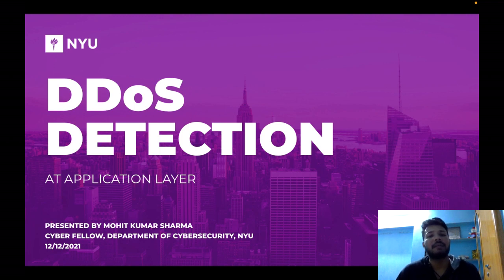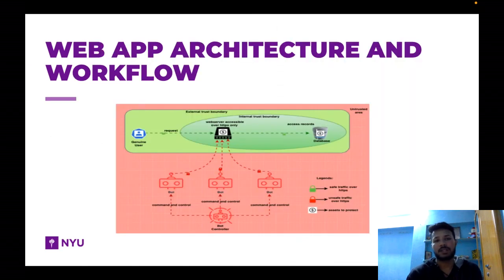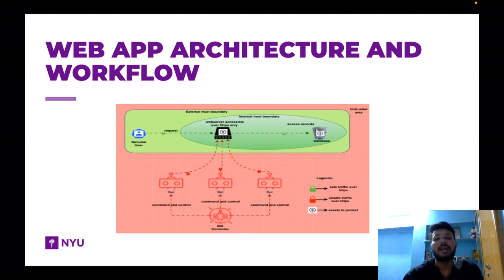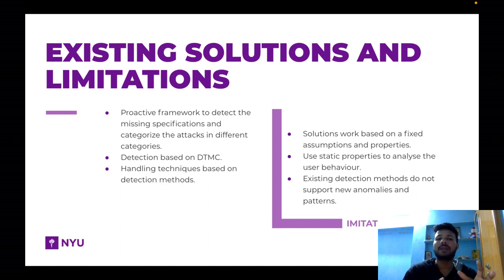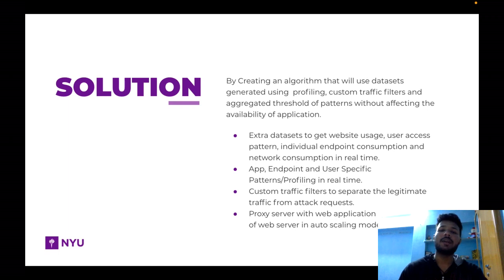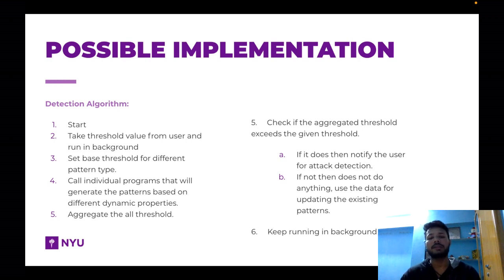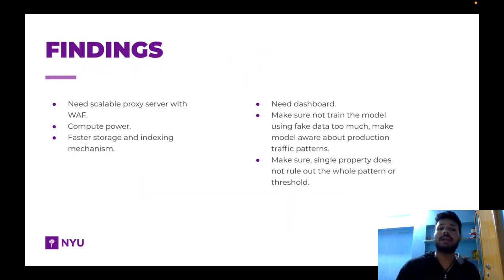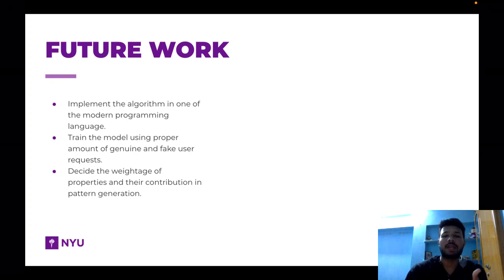DDoS Attack Detection At Application Layer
This video explains what a DDoS attack is, how it can affect our websites and how can we detect it using the solution that I proposed.